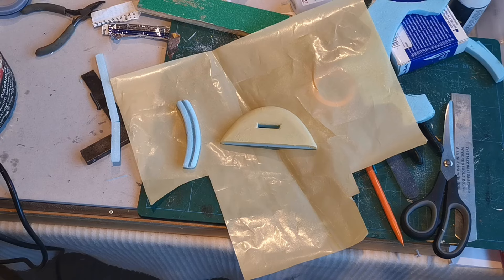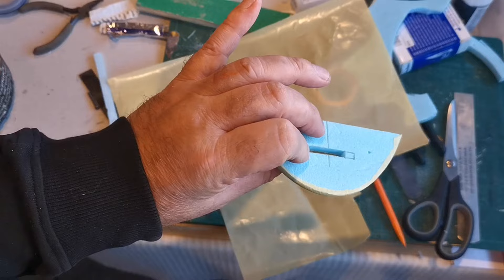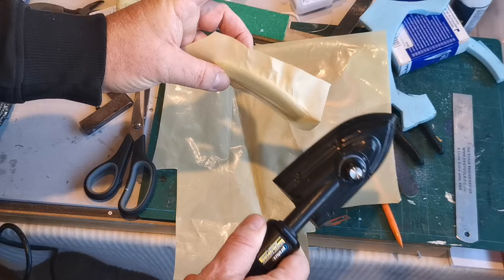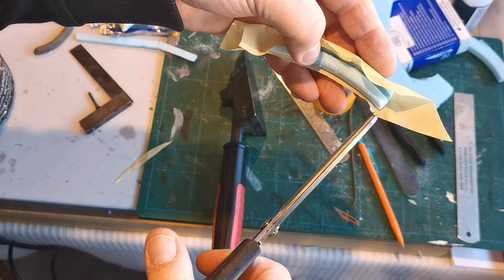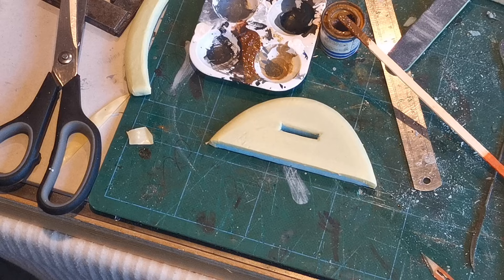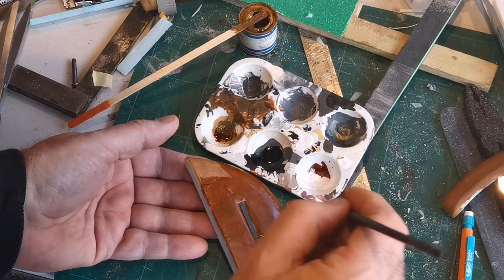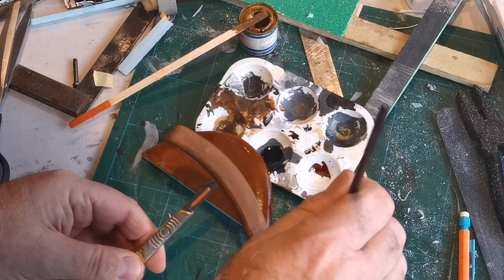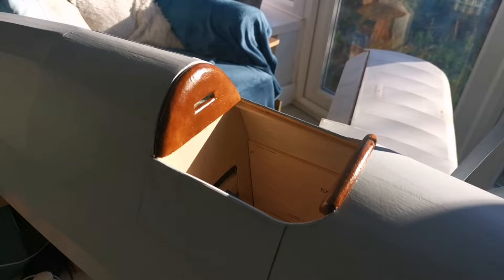How I make the head rest and padding for the Jungmeister cockpit